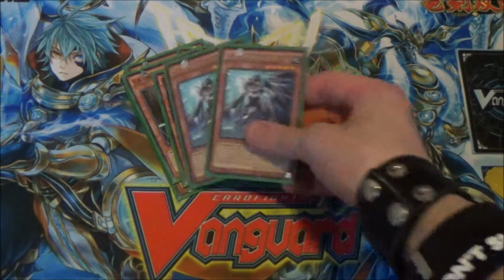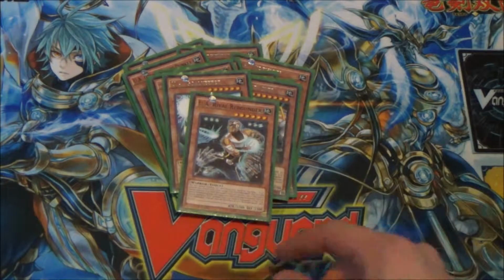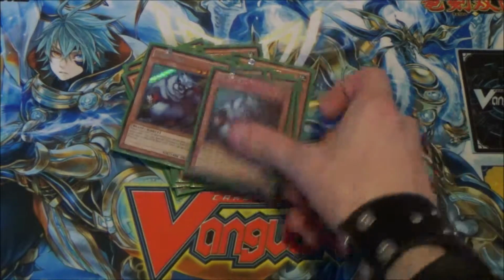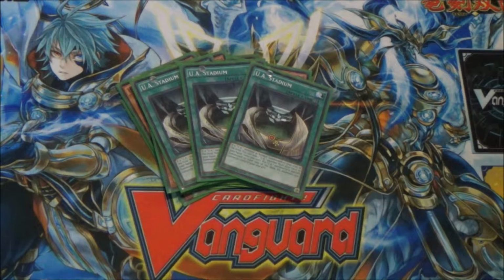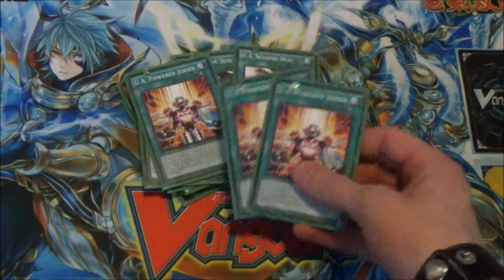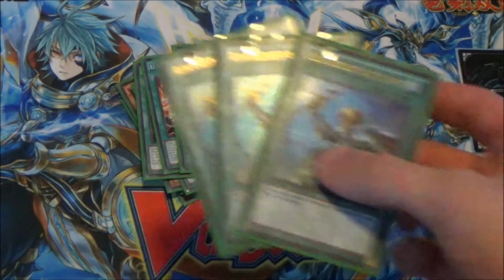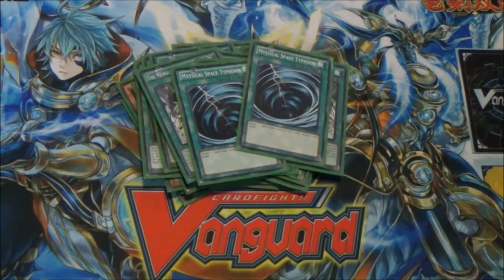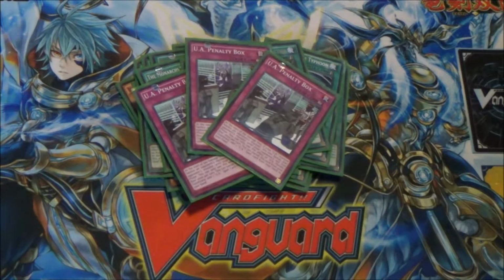Trevor James - DECK PROFILES: Yugioh: Ultimate Athletes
Hey guys bringing you another deck profile for my fairly new Ultimate Athletes deck.